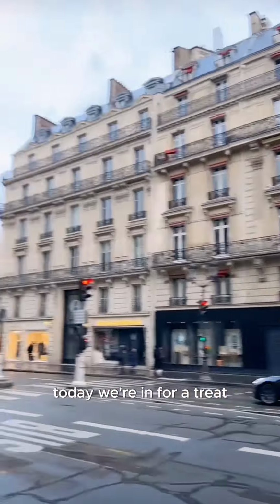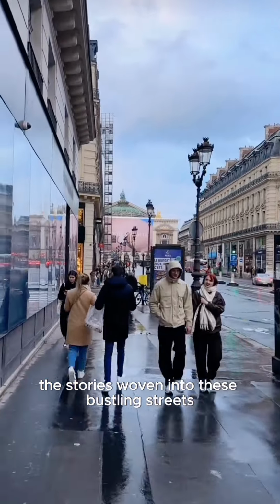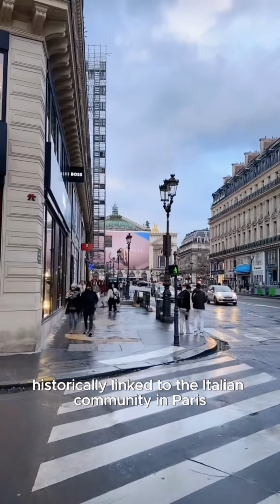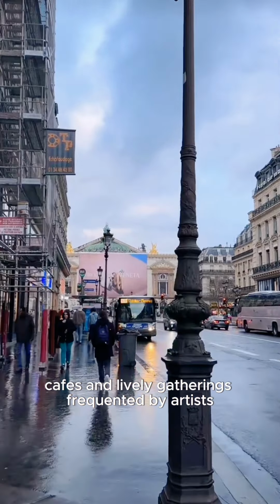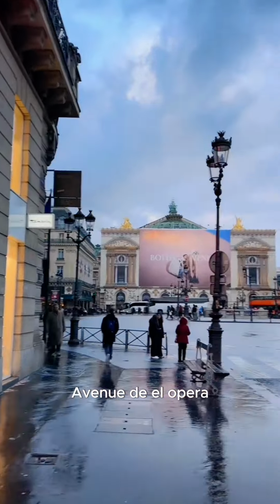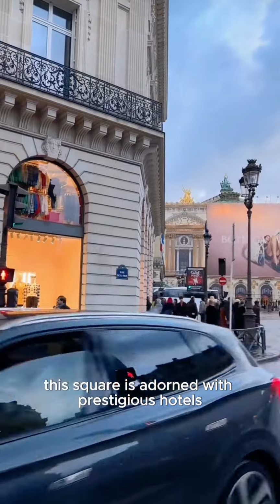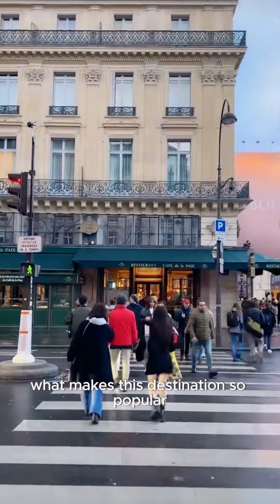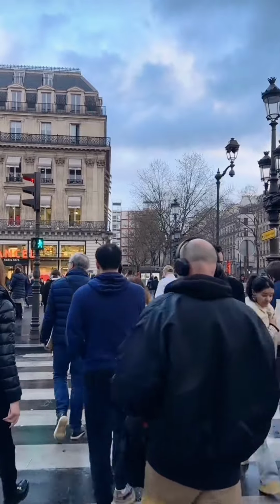Avenue de l'Opéra in Paris France - Walking Tour Vlog Avenue de l'Opéra in Paris France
Did you know that Avenue de l'Opéra is not just any street? It's a historic boulevard that has witnessed centuries of Parisian life, art, and culture. And Boulevard des Italiens, well, the name itself hints at a fascinating blend of French and Italian influences. Let's uncover the stories woven into these bustling streets.

Video Recorded in Different Locations in China

note:
Videos Created for Public Entertainment Purposes.
Job Othoniel is the world's number one source for Asian and Worldwide Content
From our team to you all, thank you for your support 😊

Job Othoniel is based in Mexico.